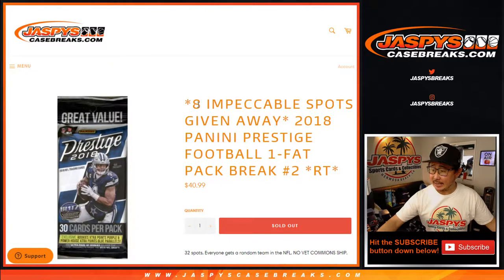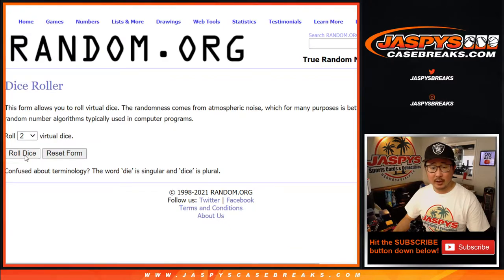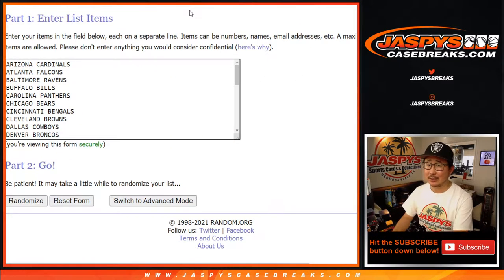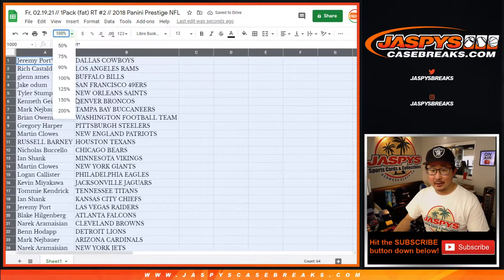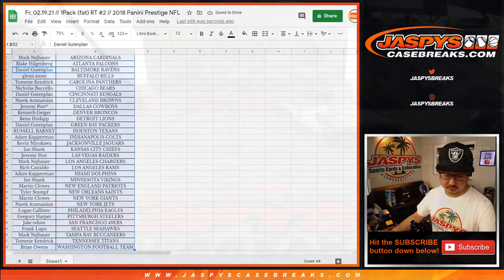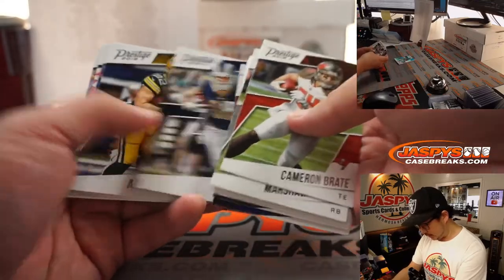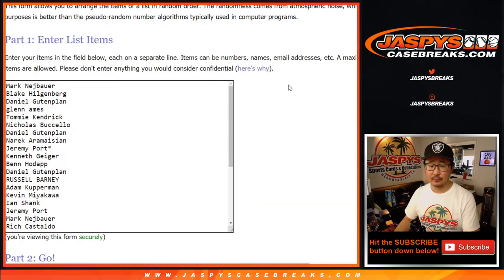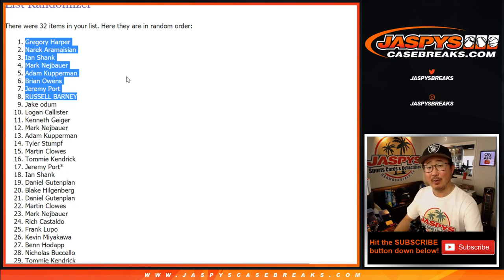Fr, 02.19.21 // 1Pack (fat) RT #2 // 2018 Panini Prestige NFL